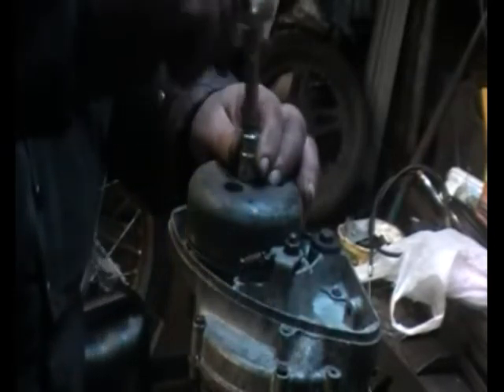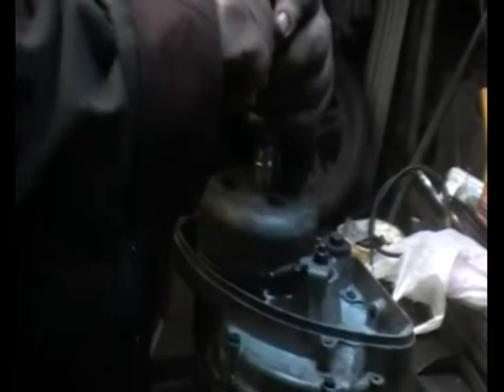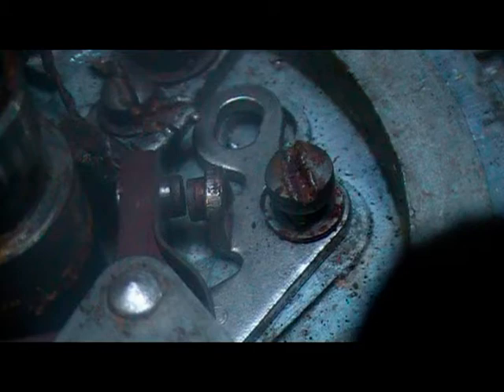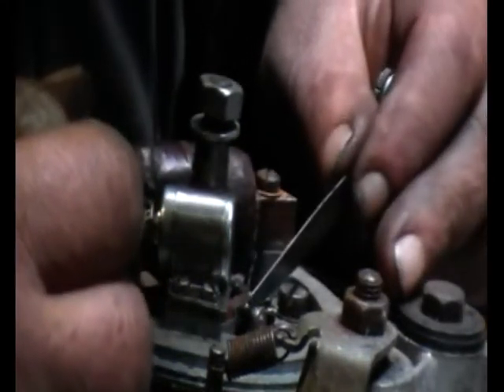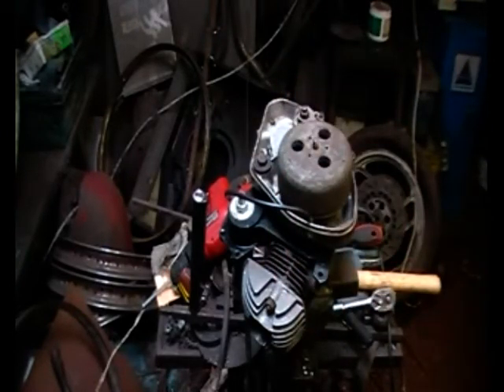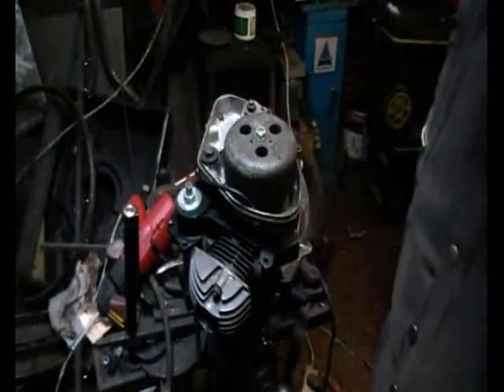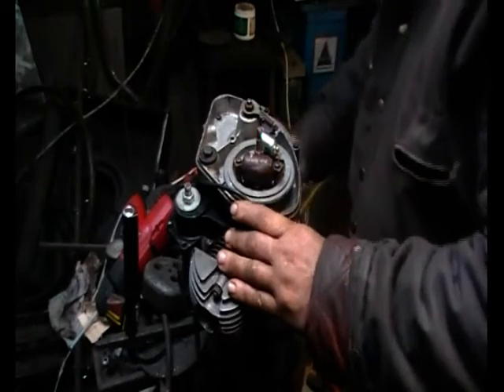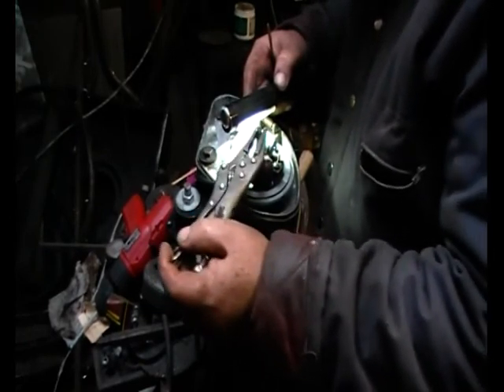cyclemaster ignition timing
someone asked for a vid on the ignition timing on a cyclemaster engine heres my attempt t explaining  how to do it.if you see any errors,or a way of improving,... let me know please it was fun to do